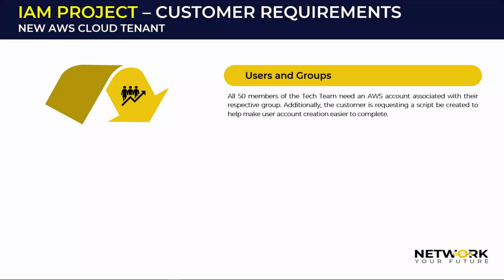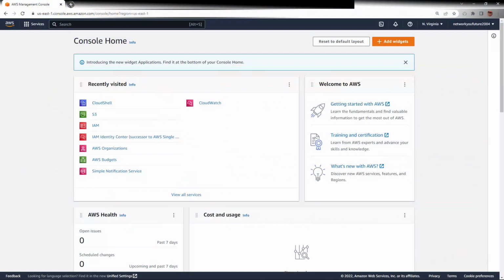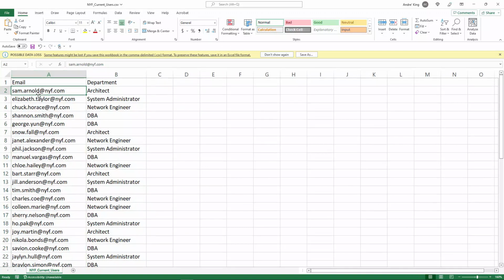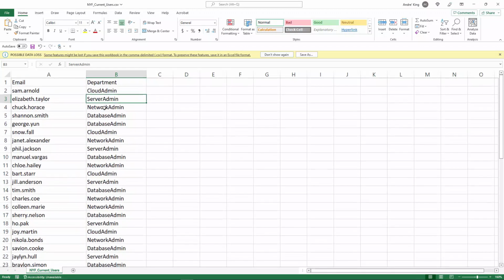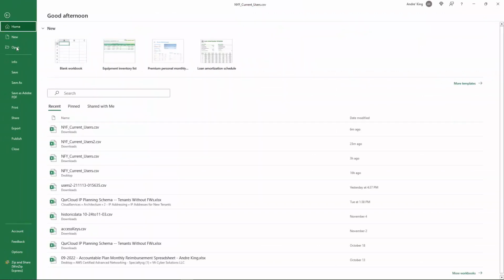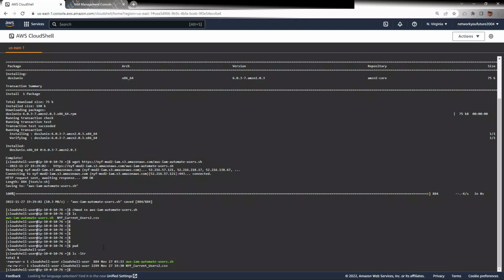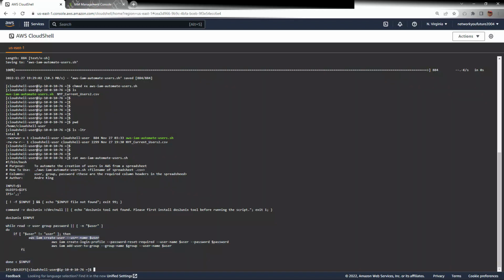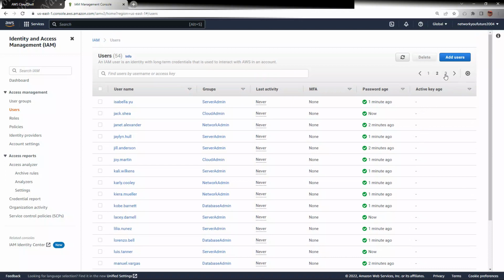Create 50 AWS IAM Users in Under 5 Minutes | Part 1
Ever thought of setting up 50 AWS IAM users in a flash? Watch me breeze through this mini-project, where I'll show you how to use a simple script to accomplish this in under 5 minutes! Perfect for AWS enthusiasts looking to streamline their user management process.

🔔 Don't miss out on this journey to financial and technical empowerment.